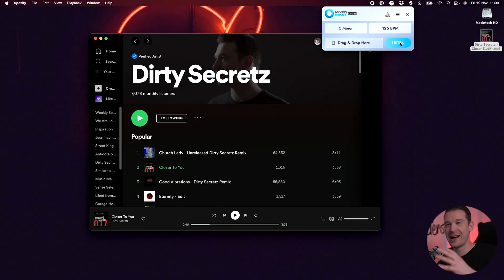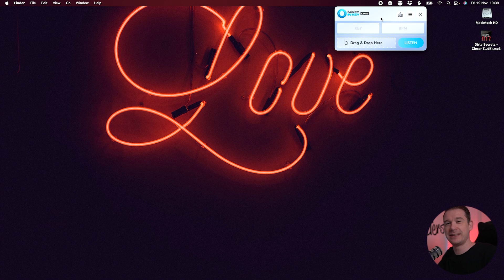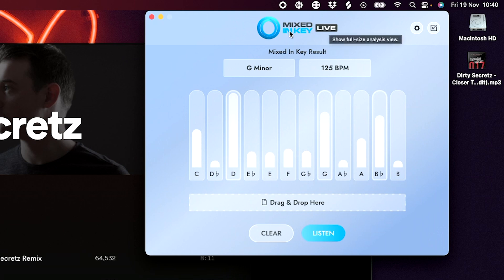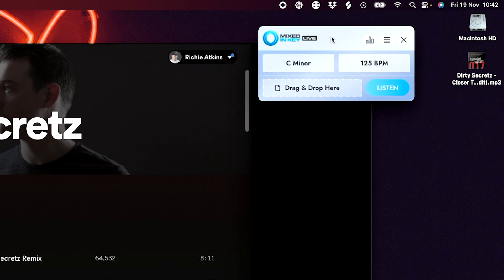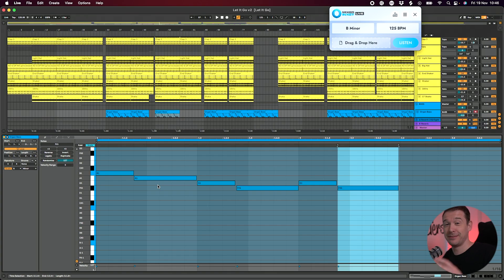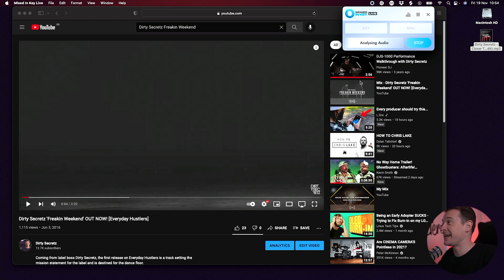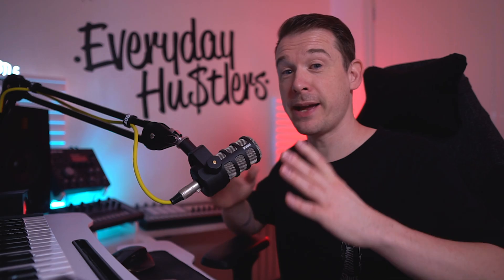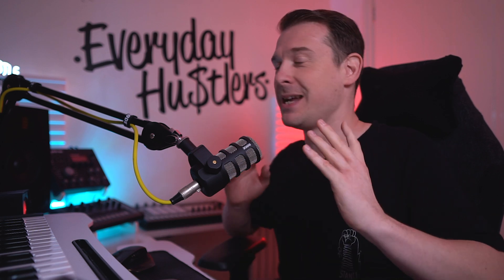Key Detection In ANY app! Mixed In Key Live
I've been a big fan of Mixed In Key for years, owning Platinum Notes, The Captain Suite and Mixed In Key so when they sent me over their new app I couldn't wait to try it out and DAMN it's handy! Mixed In Key Live is always ready key detection in ANY app, something that is super useful for a number of reasons which I go through in this video.

00:00 - Introduction
00:49 - Mixed In Key Live
01:09 - Detect Key in Spotify
01:46 - Extended Interface
02:54 - Drag n Drop Mp3s
03:02 - Detect Key from DAW (Ableton)
03:41 - Analysing Samples
04:22 - Key Detection from Youtube
05:04 - My Verdict